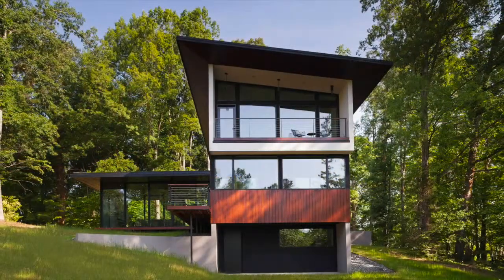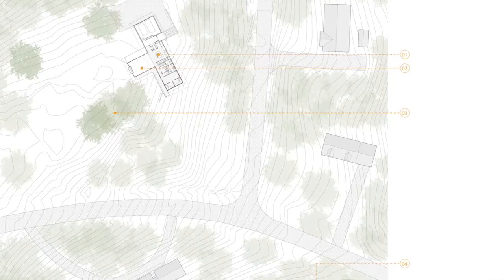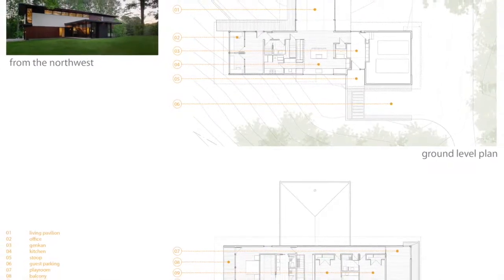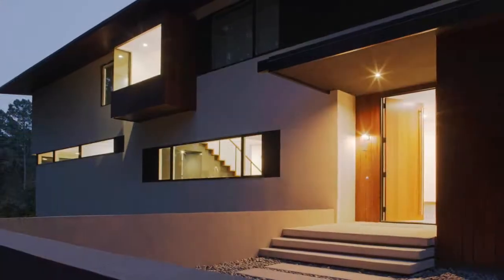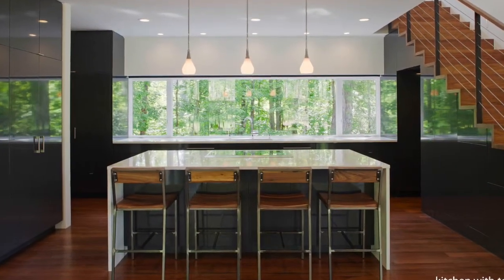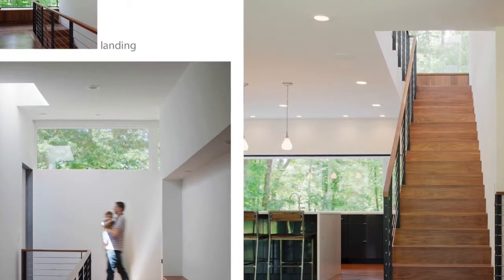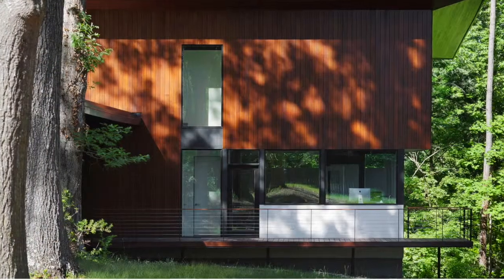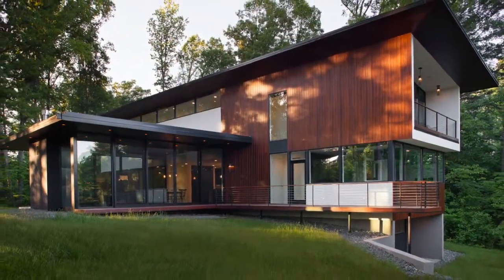2015 Residential Merit Award - Clark Court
in situ studio